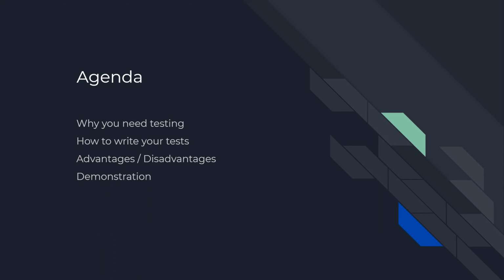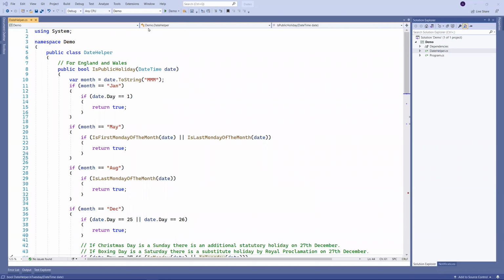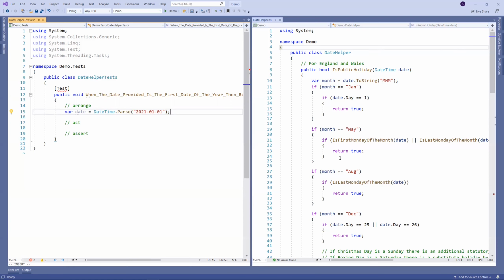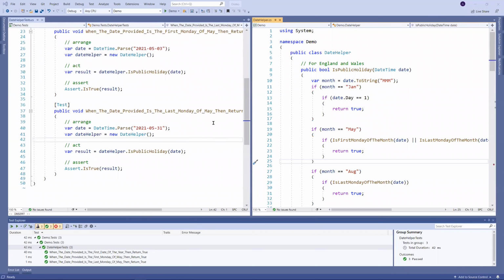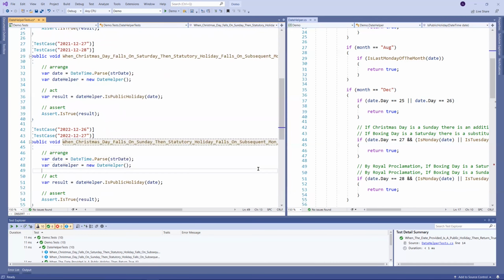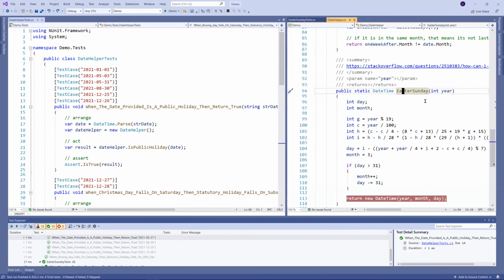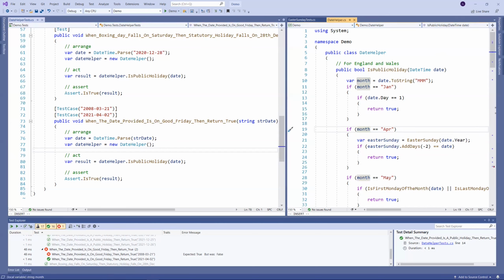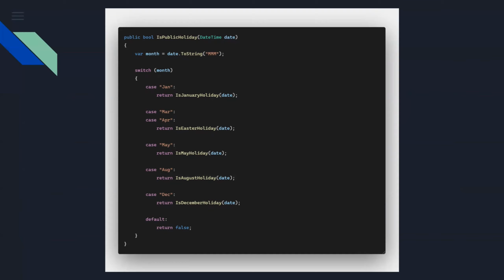Unit Testing with Visual Studio and .NET 5 (2021)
In this video, we will be going through an introduction to unit testing using C#, Visual Studio 2019 and .NET 5